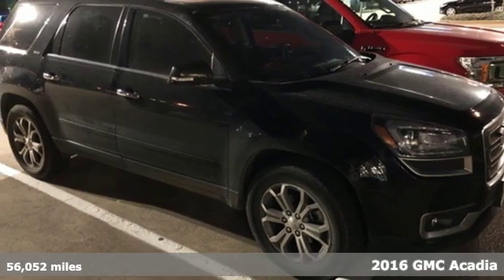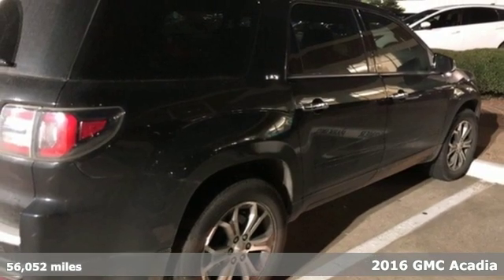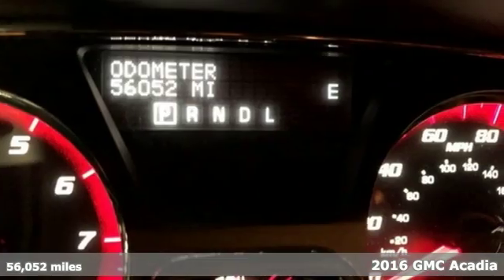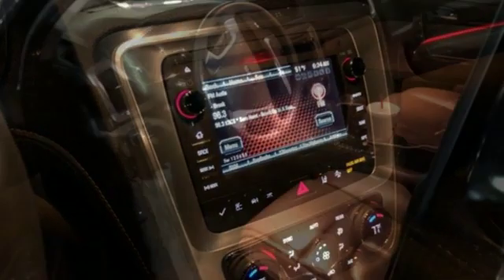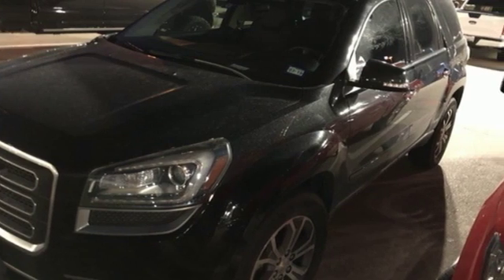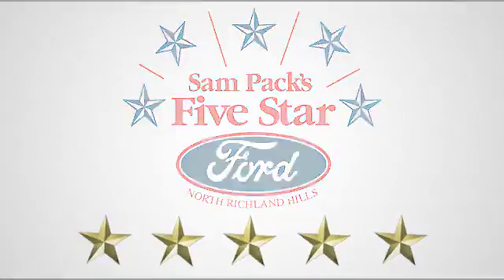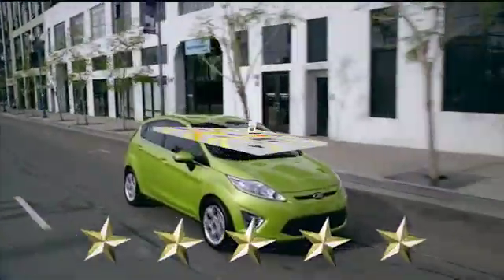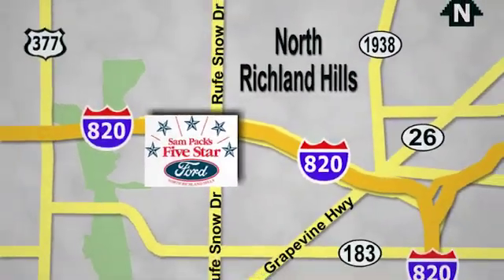Used 2016 GMC Acadia North Richland Hills, TX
Year: 2016
Make: GMC
Model: Acadia
Trim: SLT-1
Engine: 3.6L V6 SIDI
Transmission: 6-Speed Automatic
Color: Black
Interior: dark cashmere
Mileage: 56052
Stock #: KBA09335A
VIN: 1GKKRRKD8GJ288247

Address:
6618 NE Loop 820